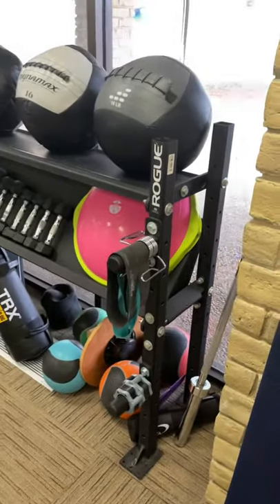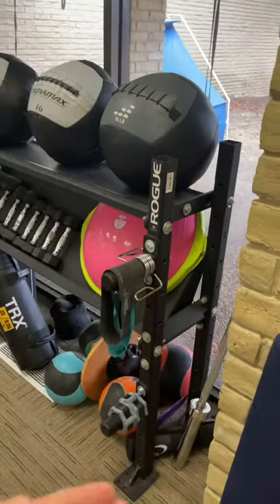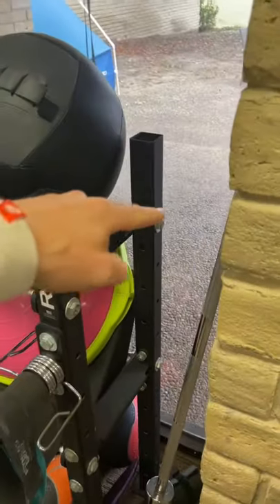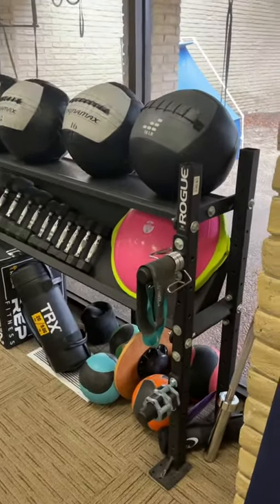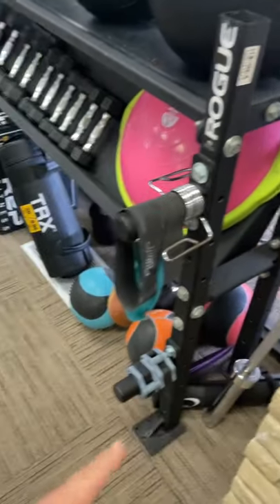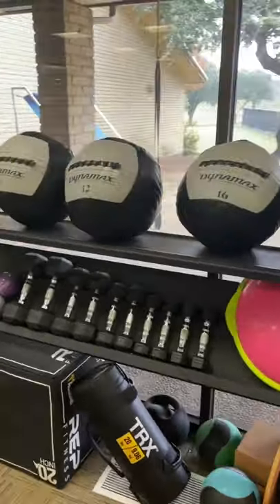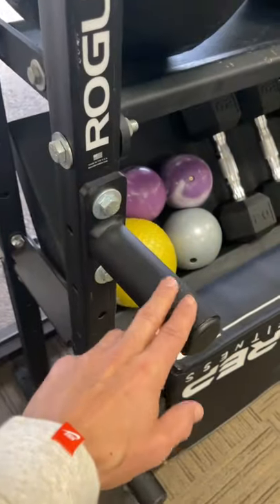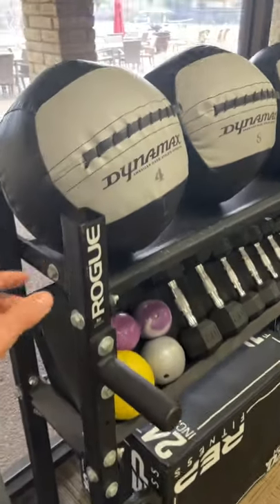Rogue 2-tier mass storage system 70” wide 45” tall | Best home gym storage rack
Short video about the Rogue Mass Storage system 2x2 with 11 gauge steel. We use this for a little circuit area we have at work. This thing is as sturdy as the monster 3x3 storage rack. This will be your best bet when wanting the best storage for your gear in a limited space.